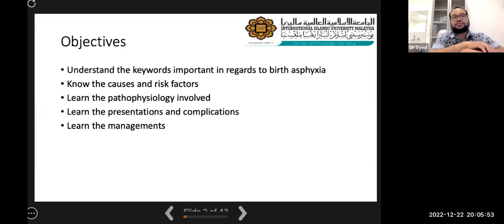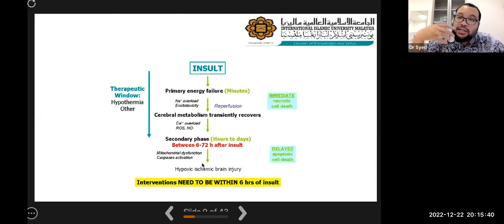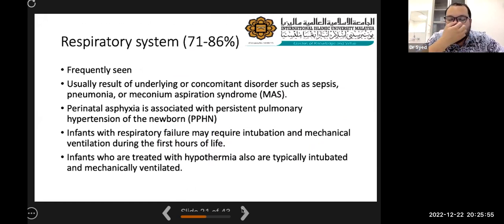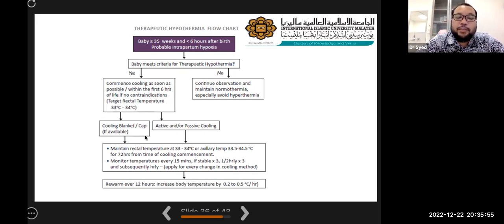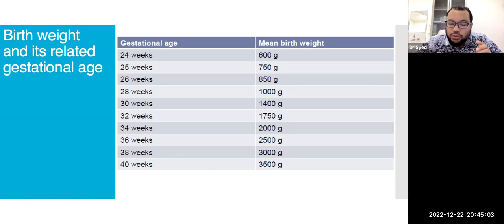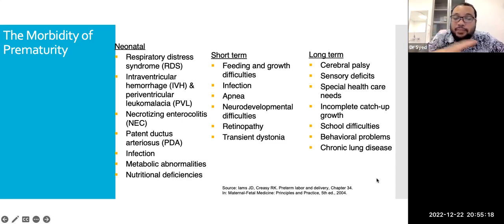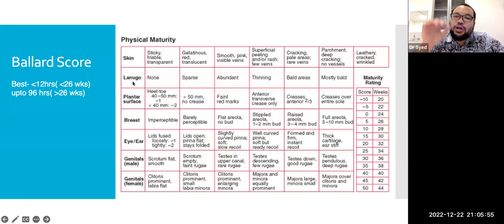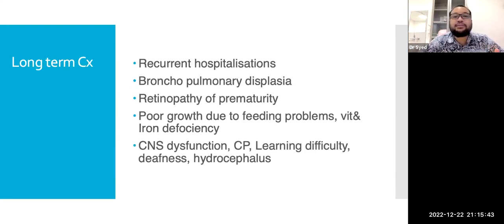Neonatal Lecture Birth Asphyxia with Dr Syed Khaliq [Y5B1 2022_2023]